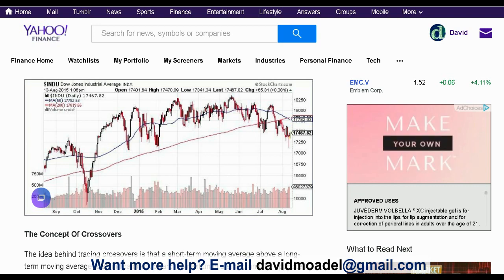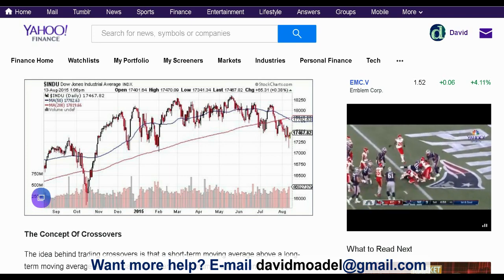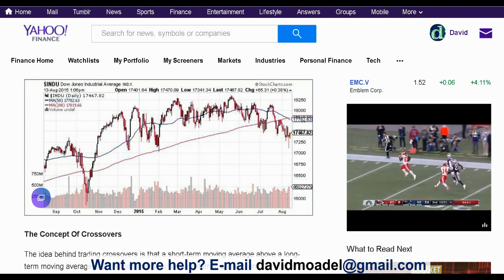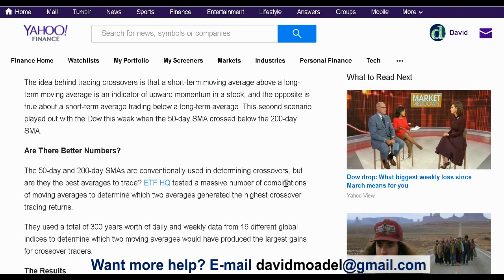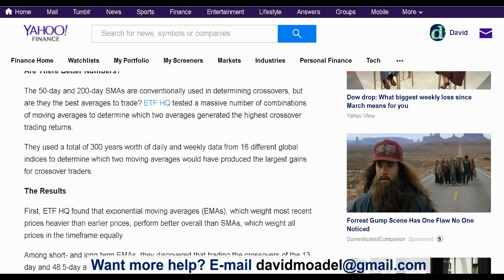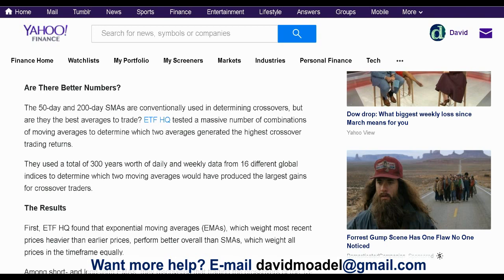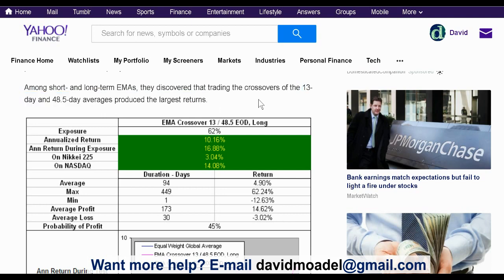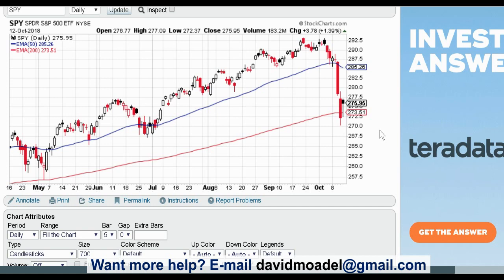Best Moving Average Crossover Trading Strategy? (for swing trading mostly)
Best Moving Average Crossover Trading Strategy? (for swing trading mostly) // Want more help from David Moadel?